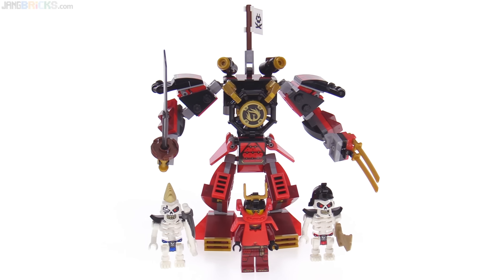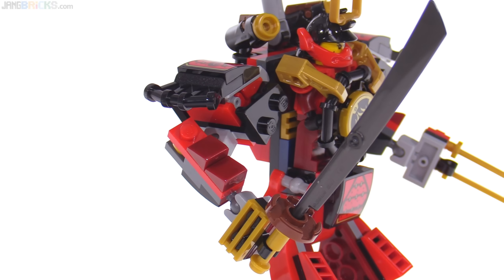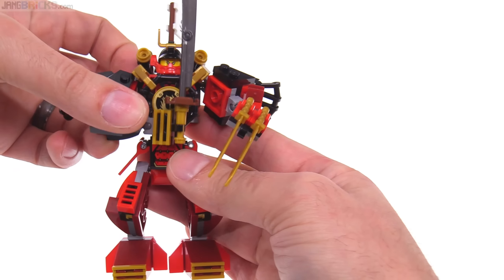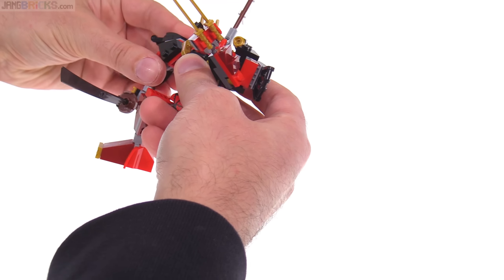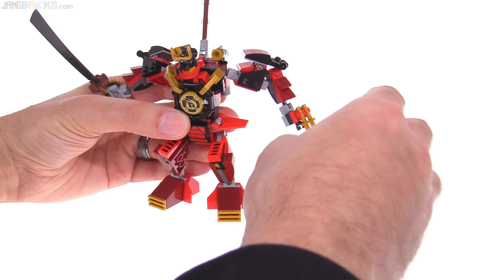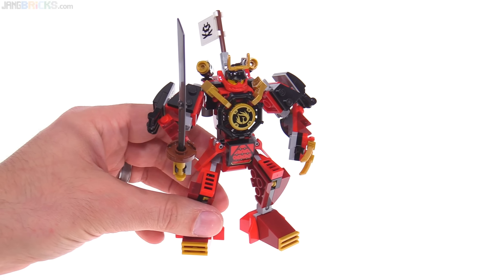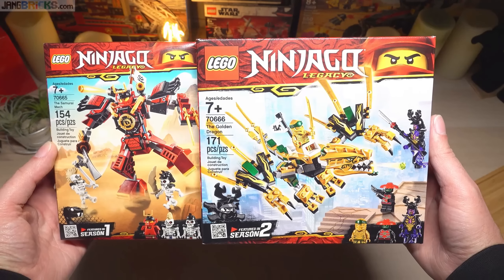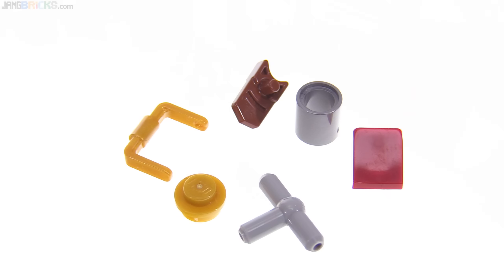LEGO Ninjago Legacy Samurai Mech review! 70665